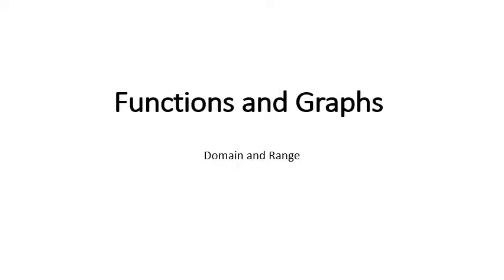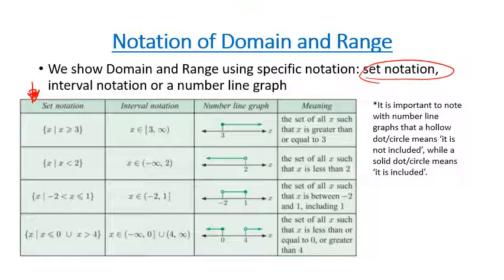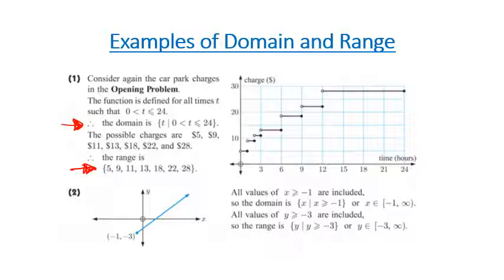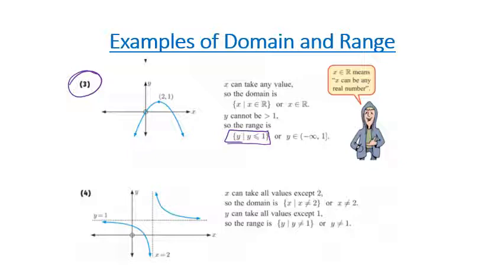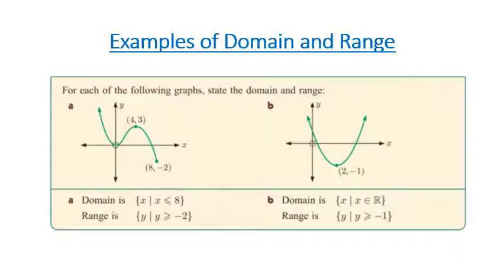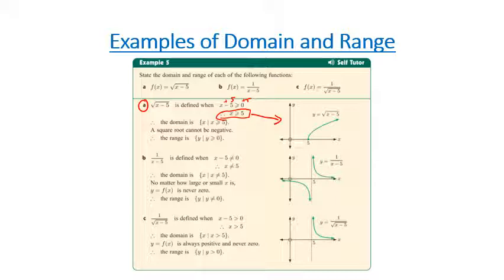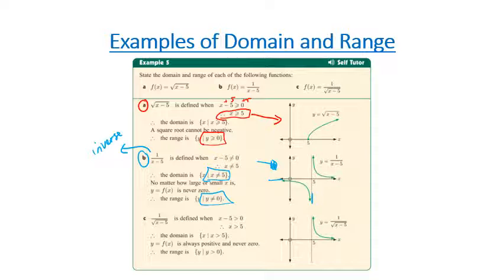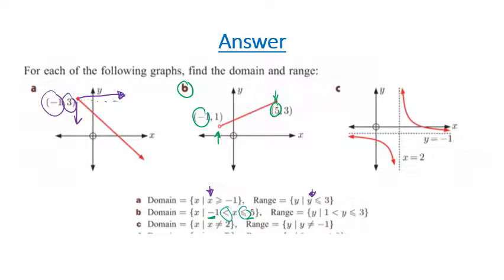Domain and Range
video tutorial on Domain and Range